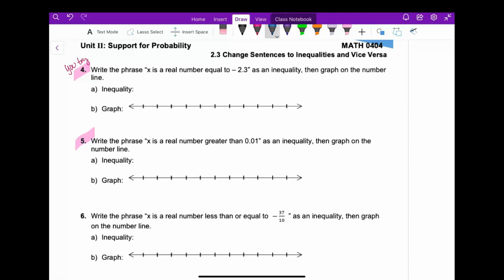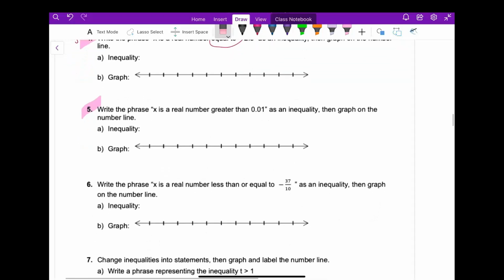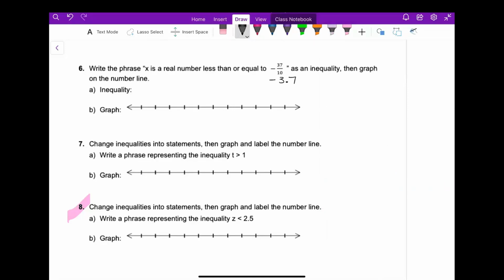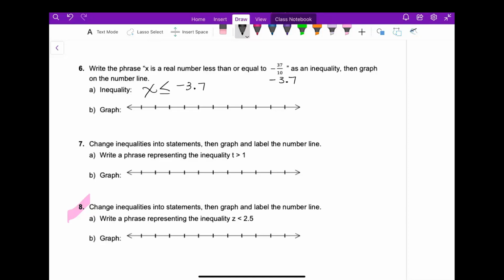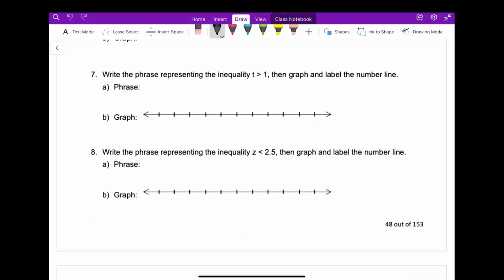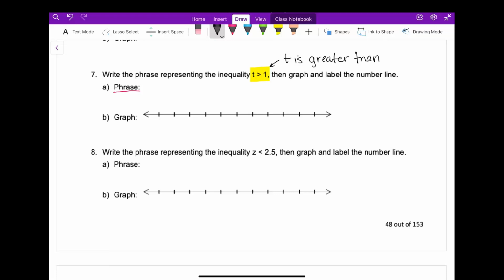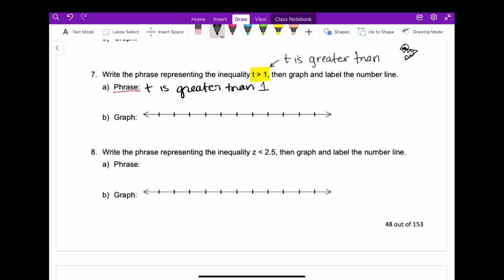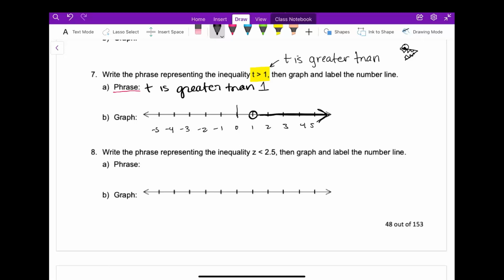0404 Section 2.3 ex 4-8